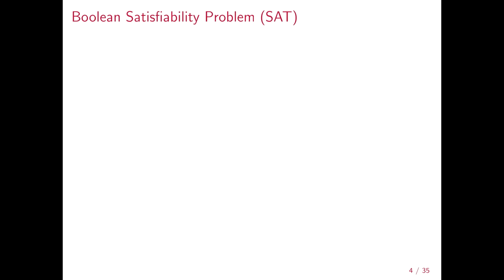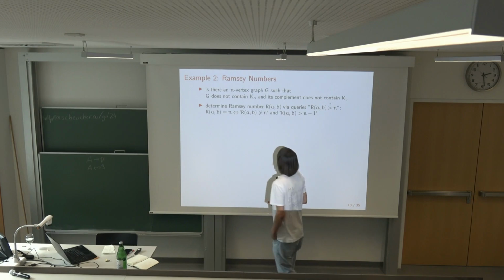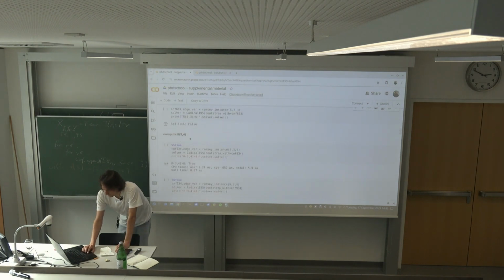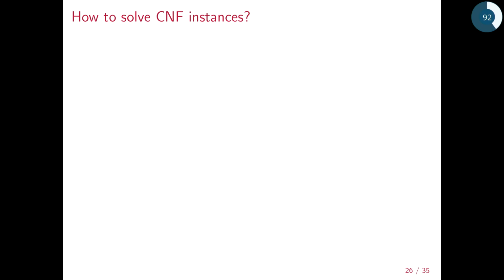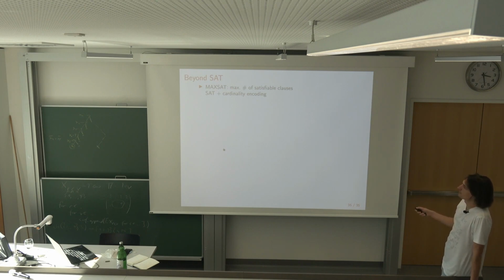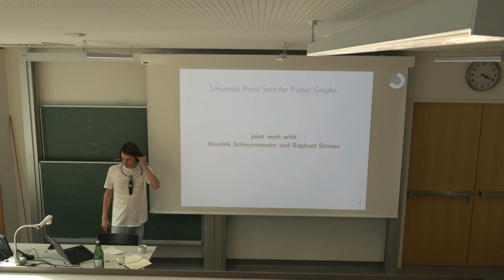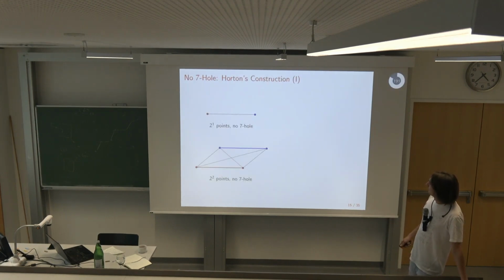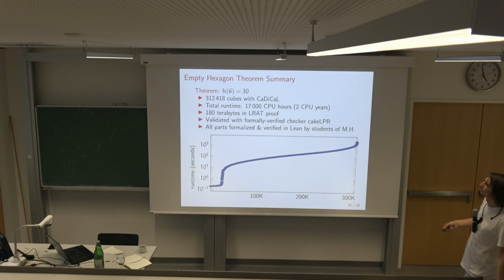GD2024 - PhD School -Manfred Scheucher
Using SAT Solvers in Combinatorial Geometry and Graph Drawing